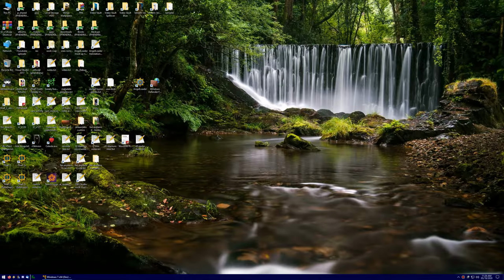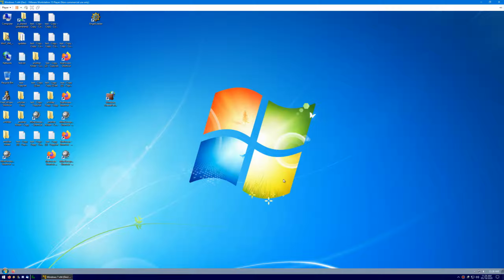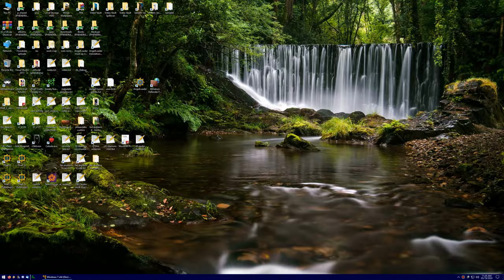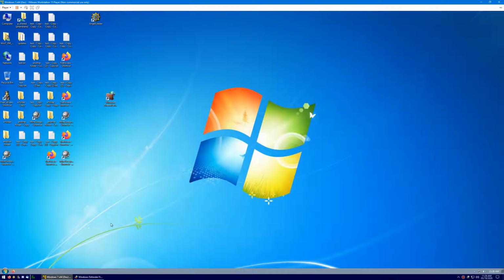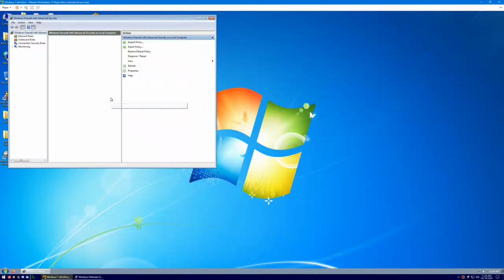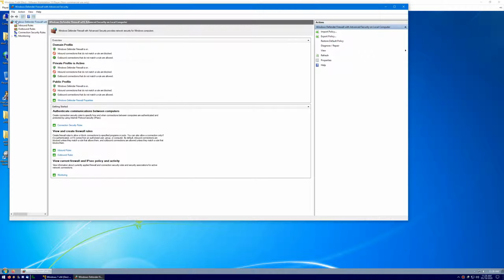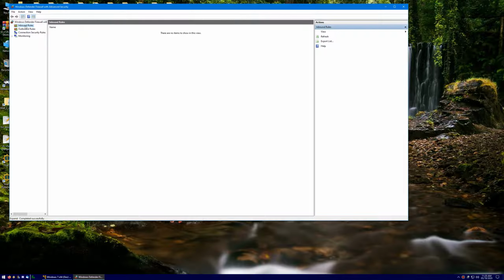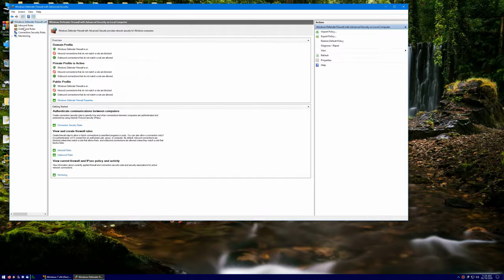Windows 10: The "10" is for "10 times slower"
0:00 Icon highlighting
1:28 The UI is horrendously slow and draws at the speed of a 386
2:44 Resizing windows is INSANELY TAXING: turn your PC into a UNIVAC just by dragging the corner!
4:03 Drawing some squares with lines: WHOA BUDDY YOU'RE ASKING TOO MUCH OF A COMPUTER HERE! THIS ISN'T STAR TREK!

Things a modern PC can do in one second:
-Render 120 frames of full-screen, spectacular lifelike photorealistic glory, fully lit, with physics and AI simulated
-Display a very small white rectangle with some plain unformatted text in it

Windows 7 Ultimate SP1 x64
vs.
Windows 10 Pro 1909 x64